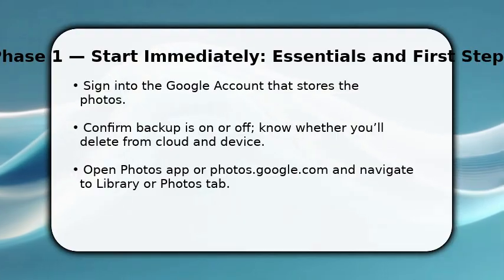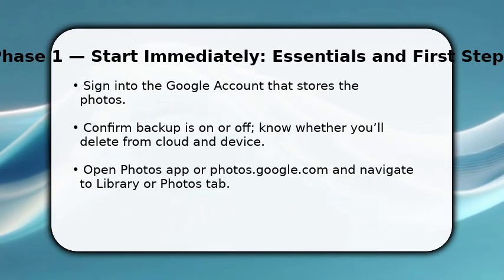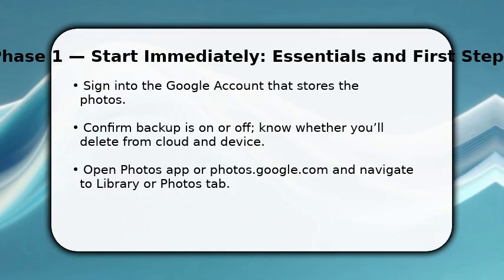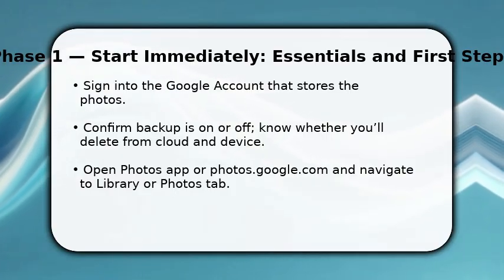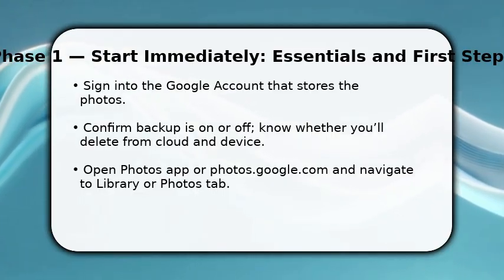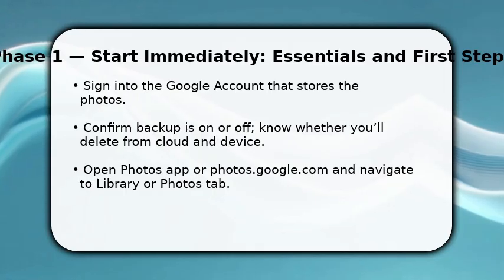How to Delete Photos Google Photos (full Guide)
How to Delete Photos Google Photos (full Guide) | 🔒 Surfshark VPN Deal — Stay private and secure. $1.99/mo + 3 Months Free ▸

Discover the step-by-step process to remove unwanted photos from your Google Photos account. This comprehensive guide covers various methods, including bulk deletion and individual photo removal for a clutter-free digital space.

delete photos google photos, remove images from google photos, how to delete pictures in google photos, google photos cleanup guide, bulk deletion of Google Photos, individual photo removal on Google Photos